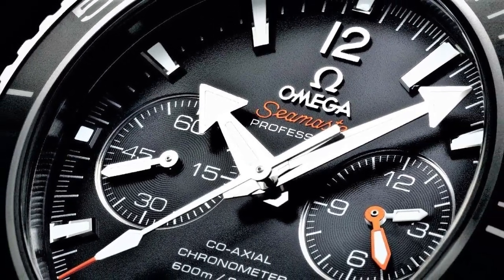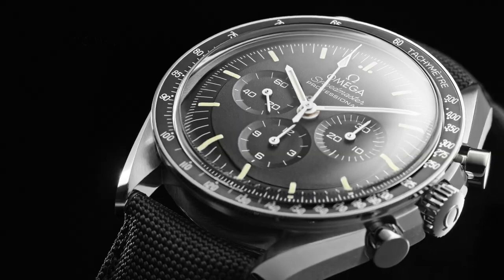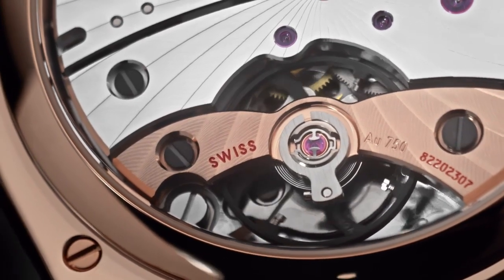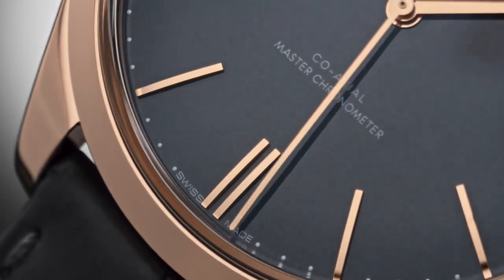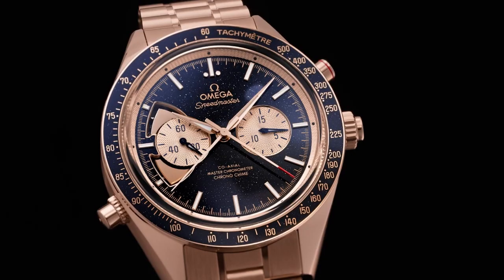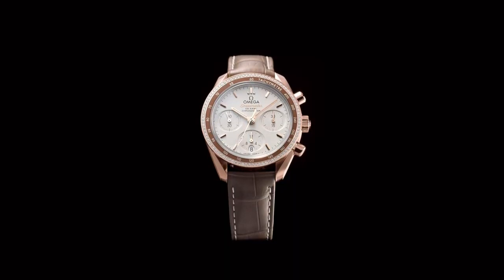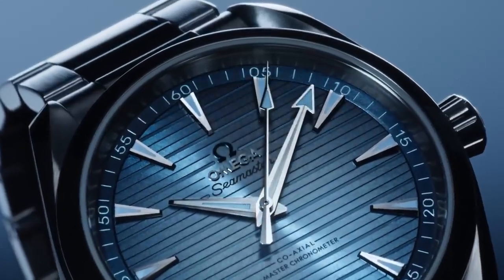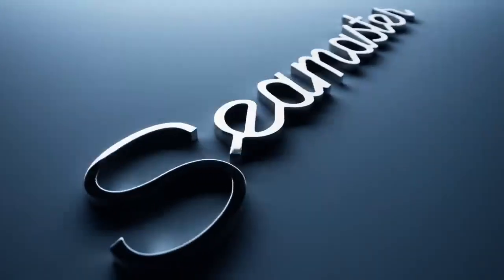BEST OMEGA WATCHES |TOP 5 IN 2023